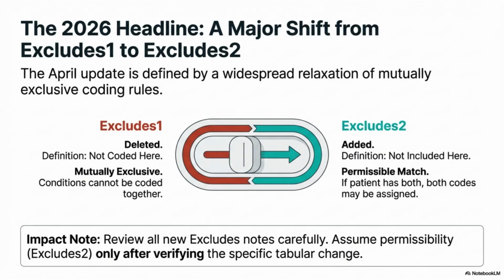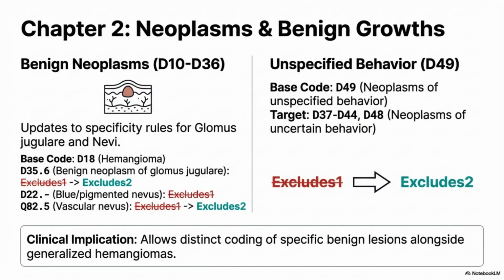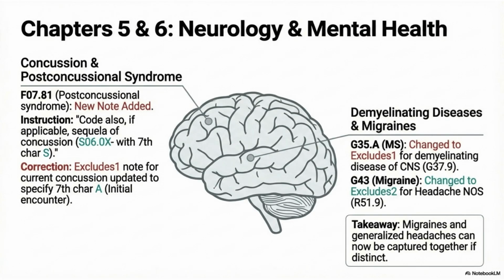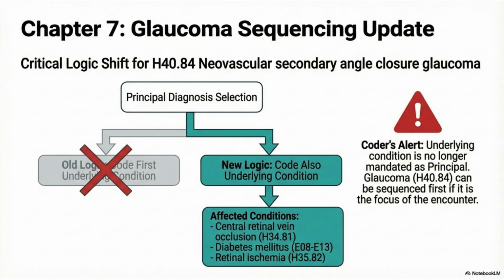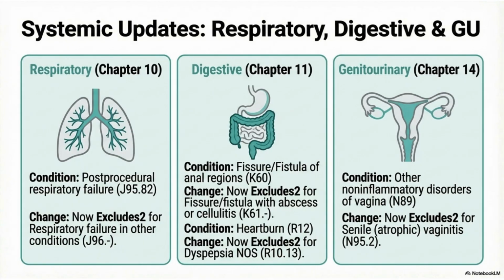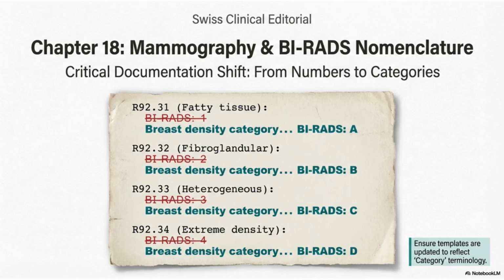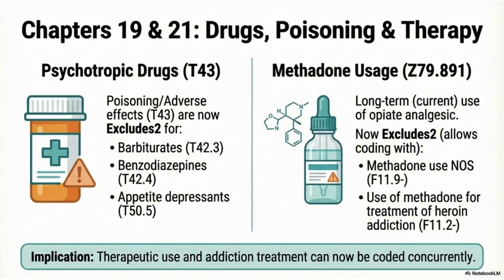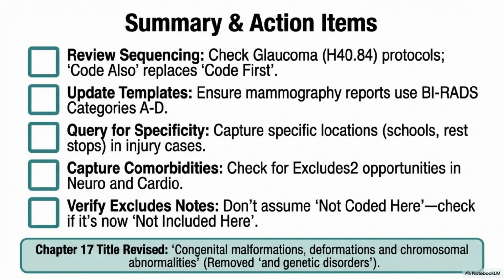ICD‑10‑CM 2026 Updates Explained Major Shift to Excludes2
📌 In this update, we break down the most important ICD‑10‑CM changes effective April 1, 2026, including the major shift from Excludes 1 to Excludes 2 and key chapter‑specific revisions every HIM and CDI professional needs to know.

Stay ahead of the 2026 ICD‑10‑CM changes with this clear breakdown of the April updates. We highlight the shift from Excludes1 to Excludes2, major chapter revisions, and the clinical logic behind these changes so you can code with accuracy and confidence.

📘 Educational purposes only. Always follow official ICD‑10‑CM guidelines and organizational policies.